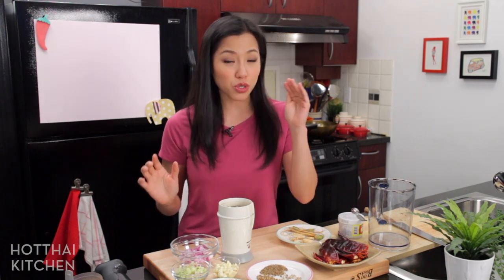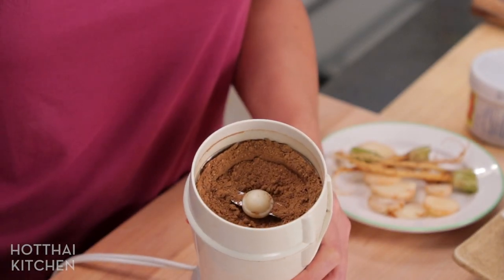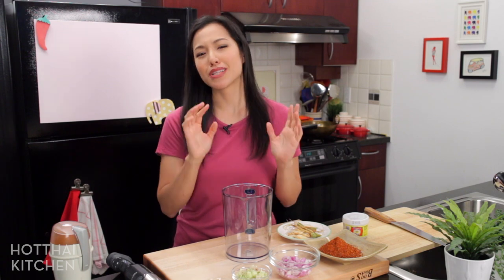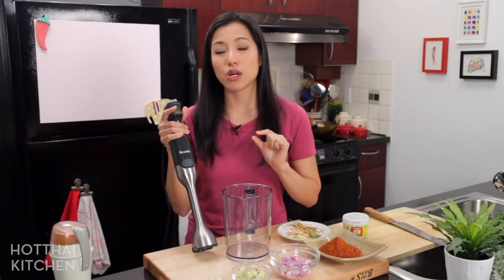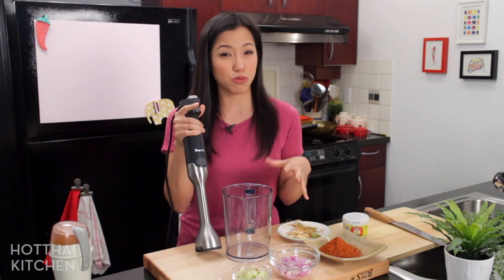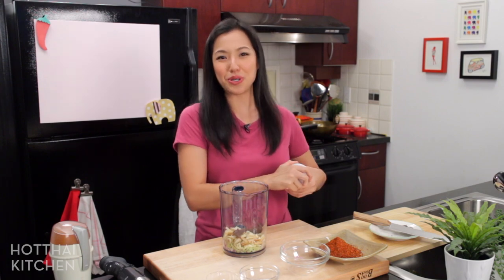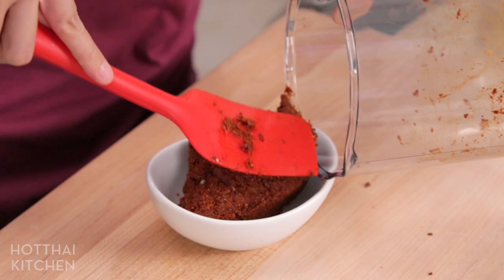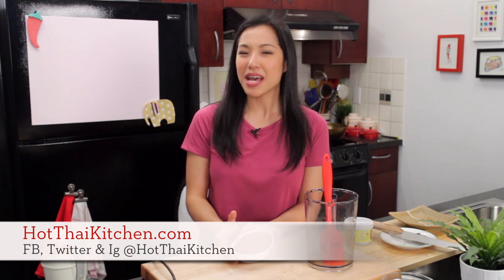Massaman Curry Paste Recipe พริกแกงมัสมั่น - Hot Thai Kitchen!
Massaman curry has been a classic recipe on HTK and a favourite of so many, and now you can make the curry entirely from scratch! In this video I also show you my new favourite technique/tools for making curry paste WITHOUT a mortar and pestle. It makes a perfect consistency paste without needing to add any extra liquid.